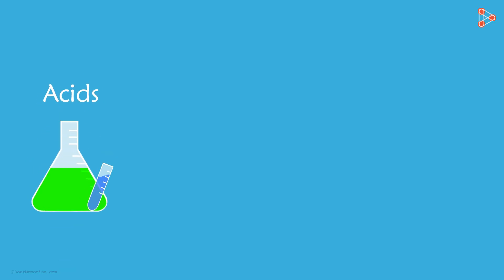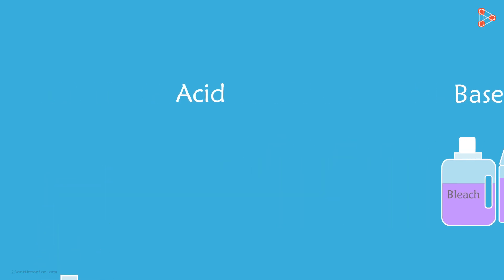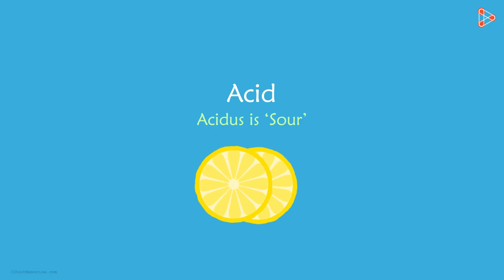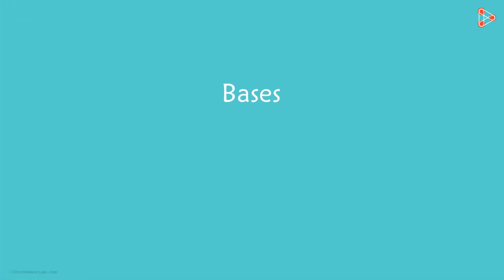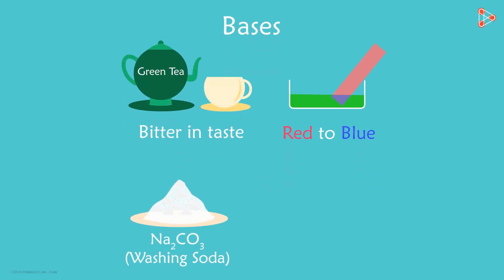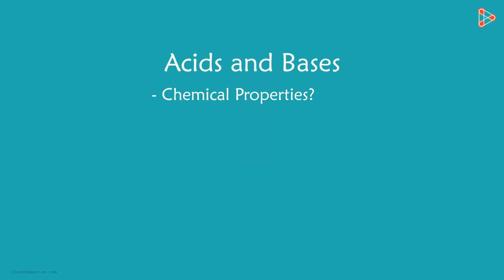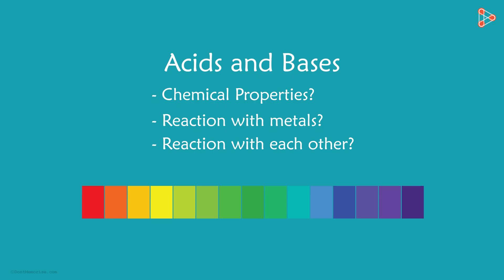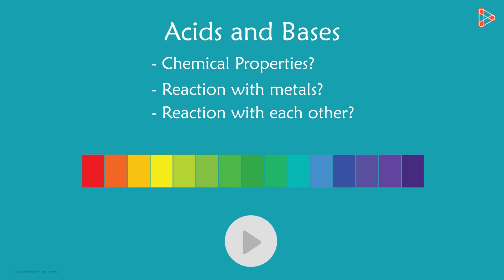Acids and Bases - Introduction | Acid Bases and Salts | Don't Memorise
📅🆓NEET Rank & College Predictor 2024 A lemon tastes sour while a soap feels slippery. Do you know what exactly gives these substances such properties? The simplest answer is Acids and Bases. Watch this video to know more about Acids and Bases.

To access all videos related to Acids and Bases and Salts, enroll in our full course now

In this video, we will learn:
0:00 Acid and Base Introduction
0:12 What are acids?
0:35 Types of acids